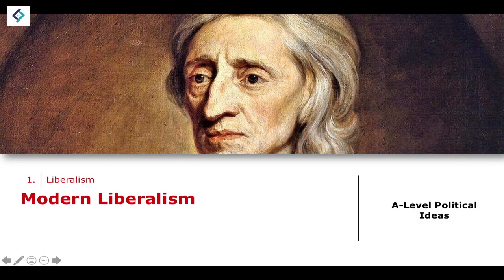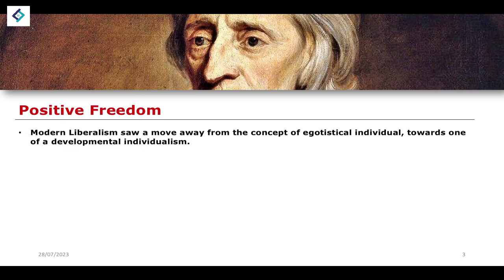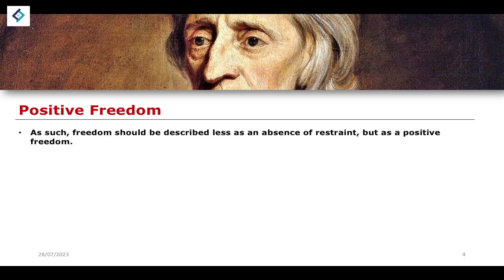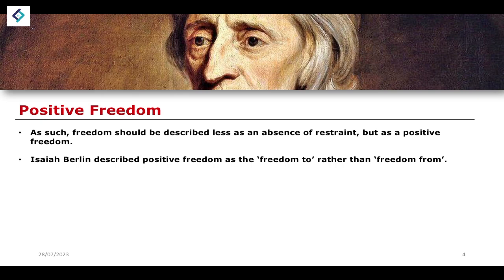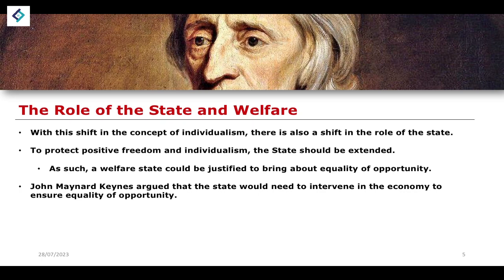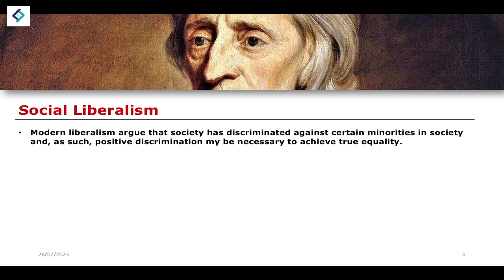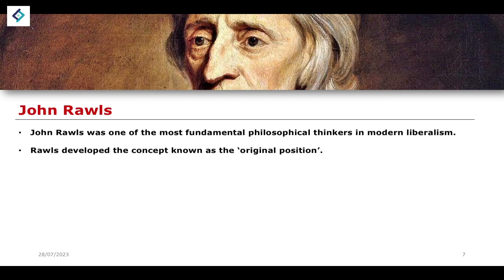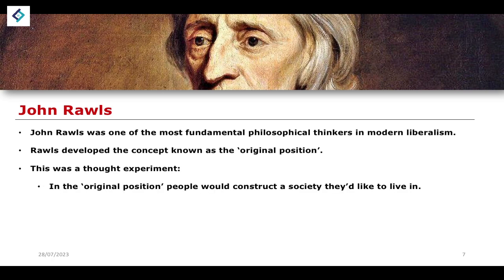Modern Liberalism | A Level Politics